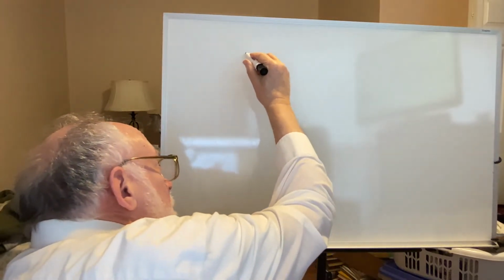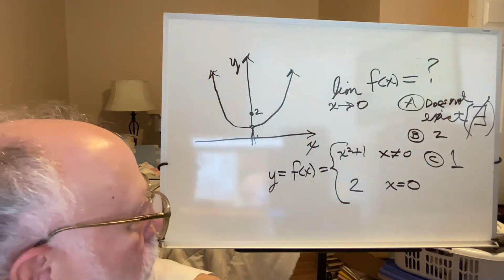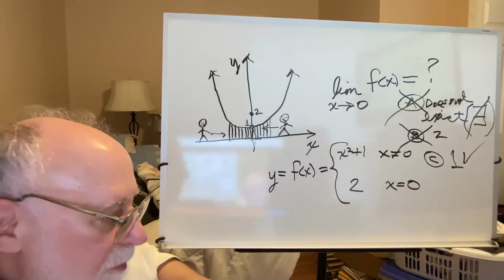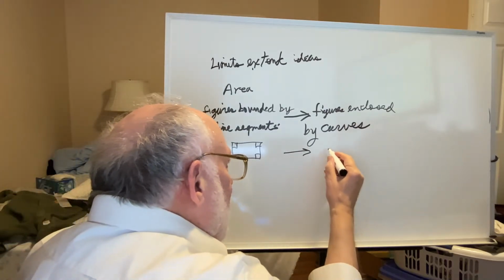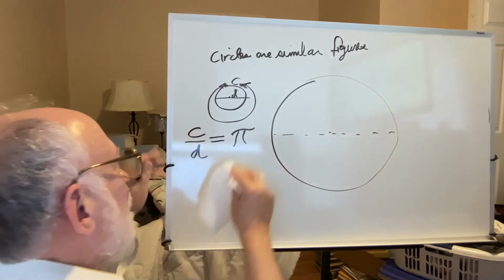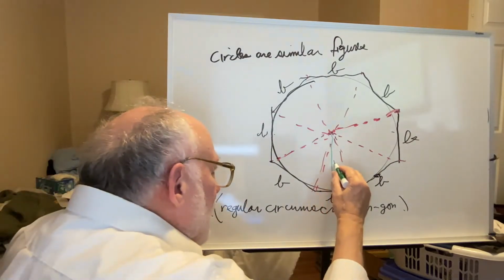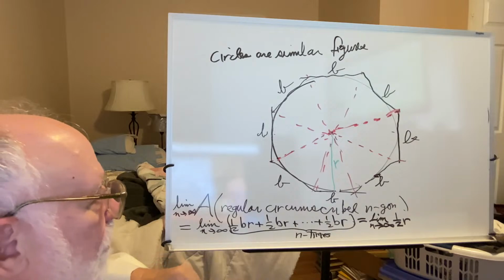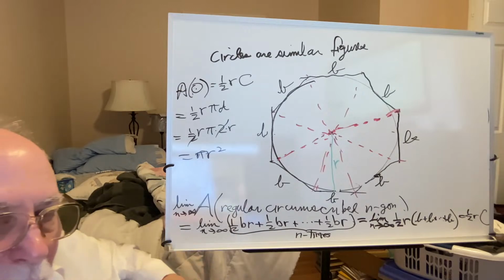Help to Improve Your Understanding of Limits in Calculus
What are Limits?
- And -
What is Their Purpose?